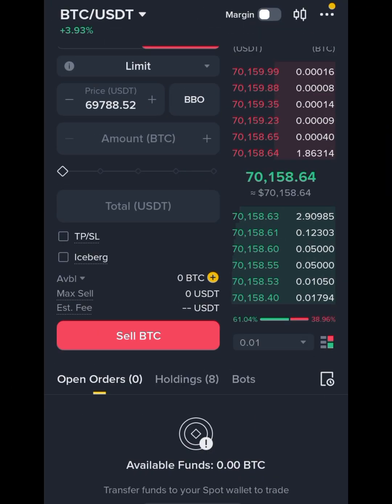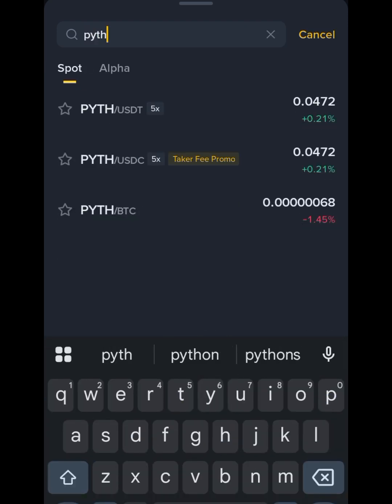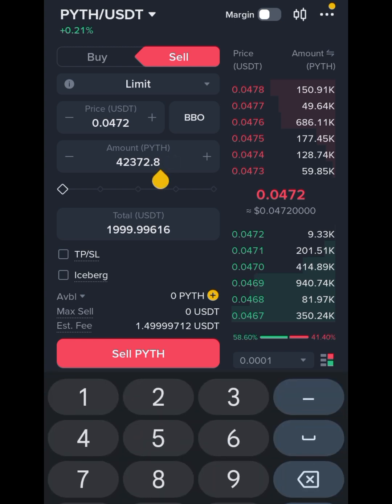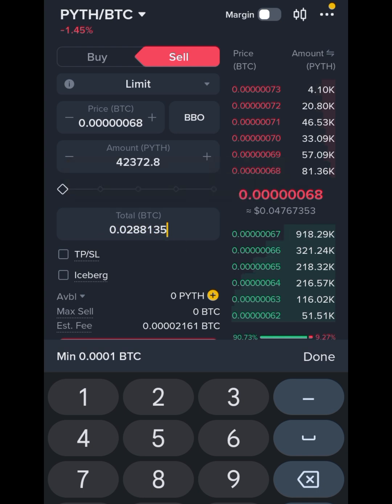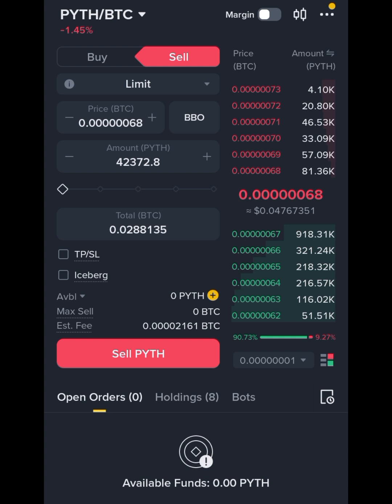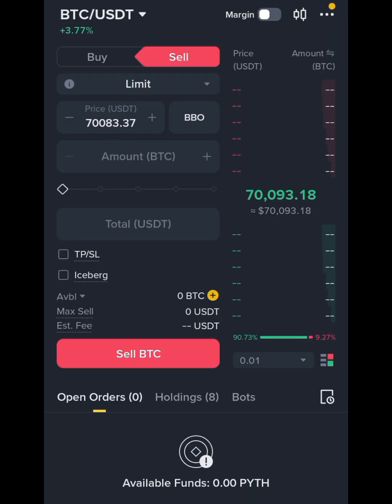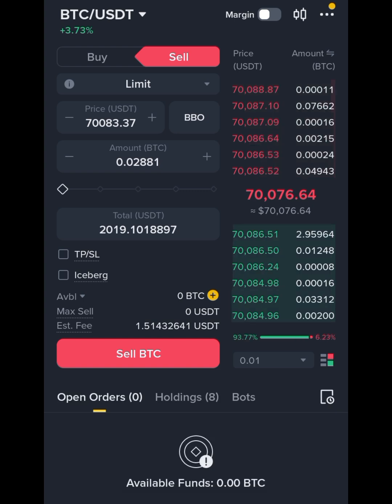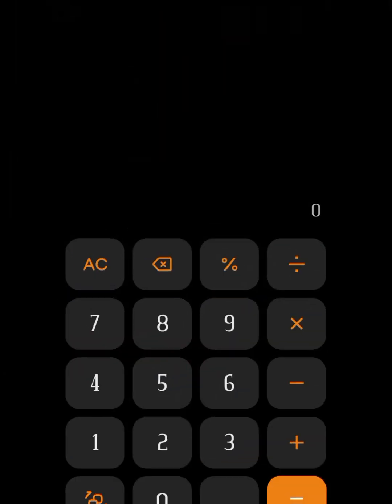The Arbitrage Strategy I Use To Find Cheap Crypto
Becoming profitable in arbitrage trading is simple and this video illustrates the possibilities of how you can start arbitrage, risk involved and what you should and shouldn't do to get it right.